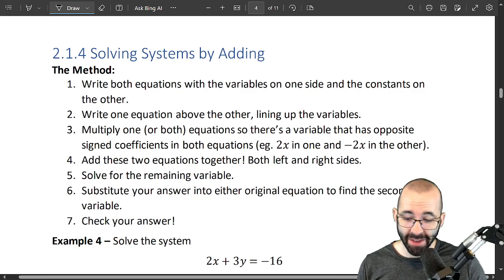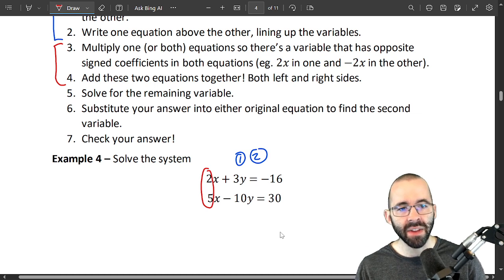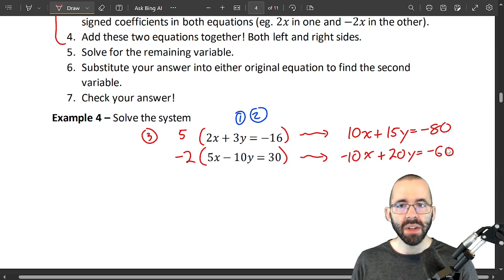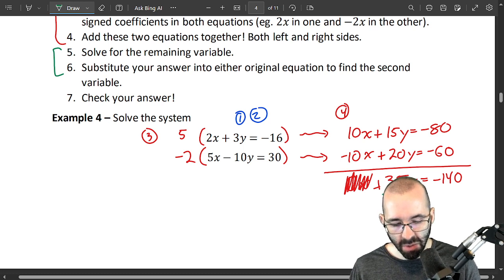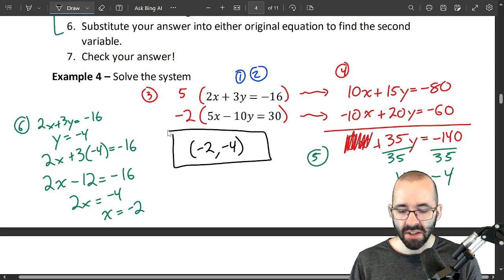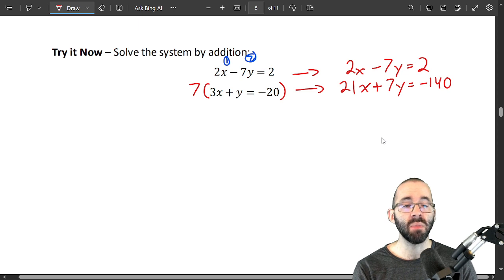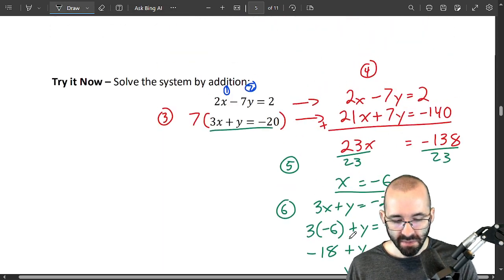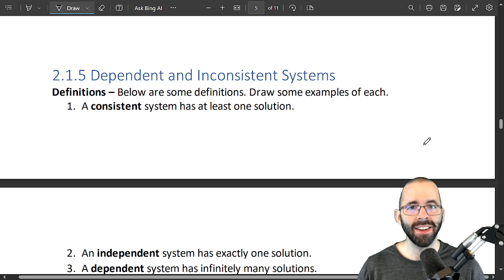2 1 4 Solving Systems by Adding